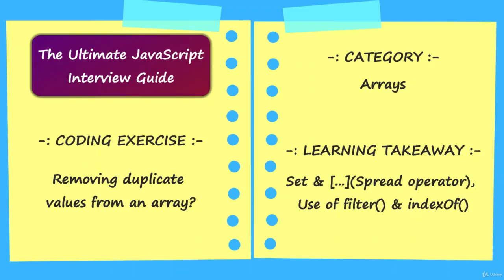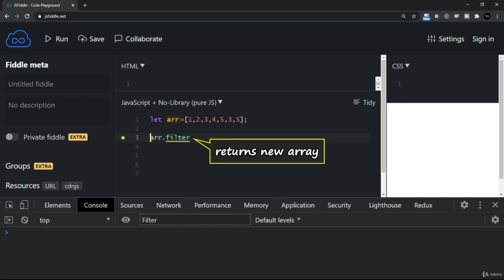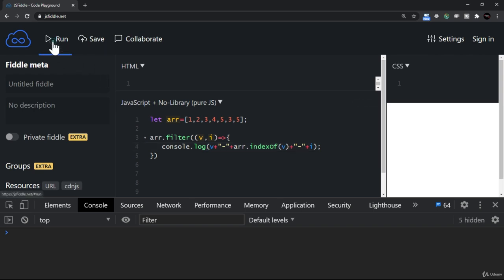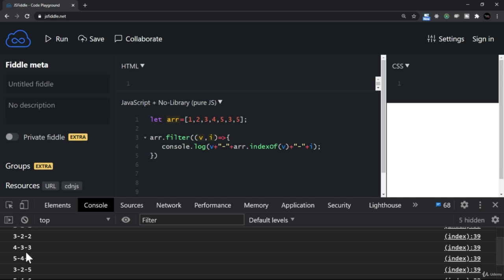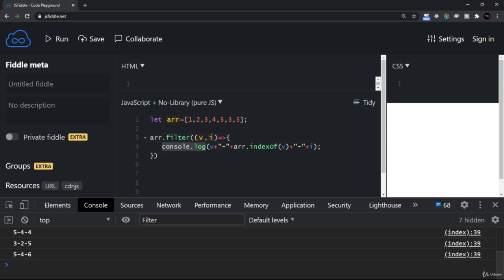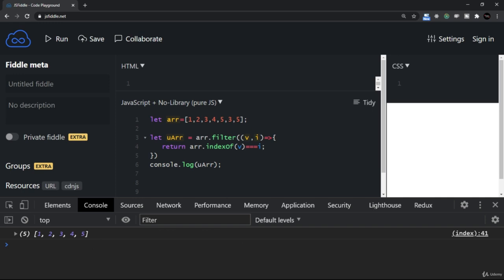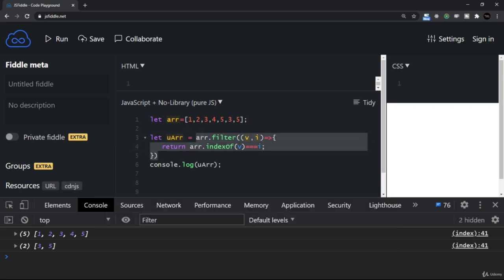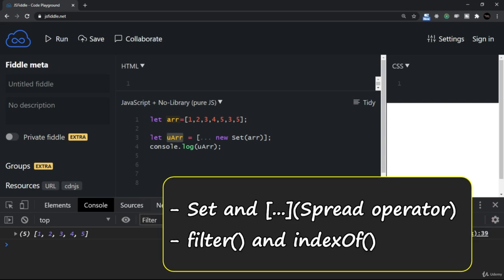How to Remove Duplicates from an Array in JavaScript ?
In this video, we’ll learn how to remove duplicate values from an array in JavaScript. Duplicates can create problems in your code, and it’s essential to clean your arrays before processing data. We’ll explore different methods like using the Set object, filter(), and reduce() to eliminate duplicates efficiently. Whether you're a beginner or an advanced developer, understanding how to handle duplicate data is crucial for building clean, efficient code. Watch now to discover these powerful techniques to manage array data in JavaScript!